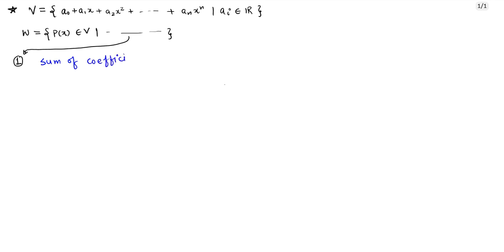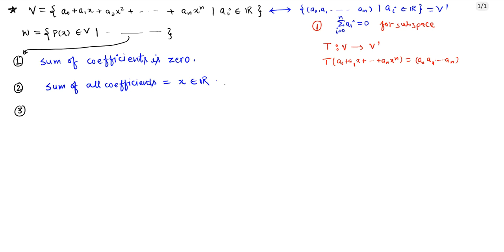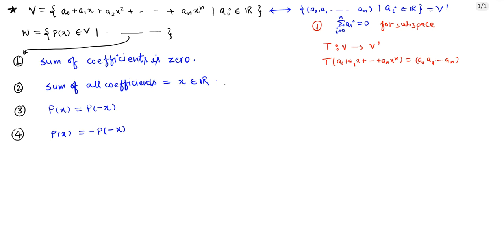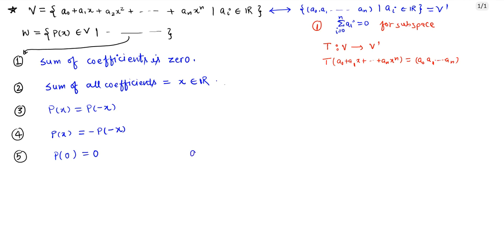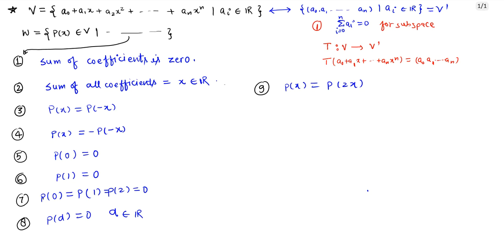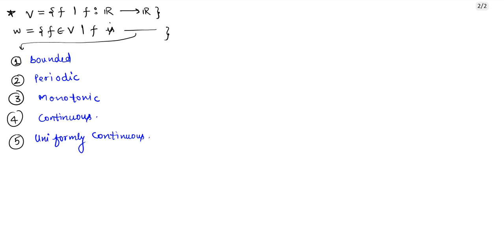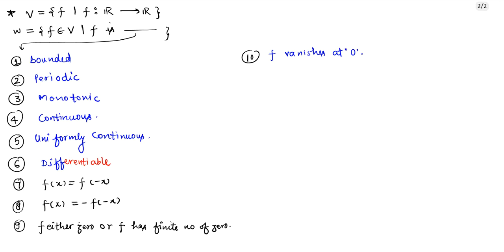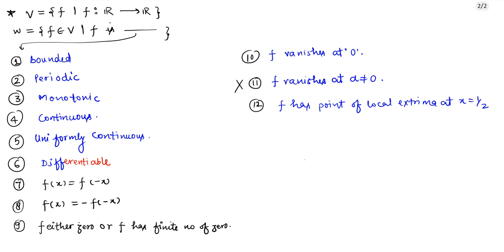CSIR NET/JRF JUNE 2024 | MATHEMATCAL SCIENCES | LINEAR ALGEBRA L-3 | SUBSPACE & EXAMPLES |PYQ 23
CSIR NET/JRF JUNE 2024 | MATHEMATCAL SCIENCES | LINEAR ALGEBRA L-3 |  SUBSPACE & ITS PROPERITES WITH EXAMPLES |PYQ 23

Welcome to our exclusive CSIR NET JRF preparation series for June 2024! In this session, we delve into the intricate realm of Linear Algebra, focusing specifically on Vector Spaces. Whether you're a seasoned scholar or just starting your journey in mathematical sciences, this class is tailored to enhance your understanding and boost your confidence.

Join us as we unravel the fundamental concepts of Vector Spaces, exploring their properties, transformations, and applications. Our expert instructors will guide you through a comprehensive overview, covering essential topics such as basis and dimension, linear independence, subspaces, and more. Through clear explanations and illustrative examples, we aim to provide you with a solid foundation to tackle even the most challenging questions in the upcoming CSIR NET JRF examination.

By the end of this session, you'll gain valuable insights and techniques that will not only help you excel in your exams but also deepen your appreciation for the elegance and versatility of linear algebra. Don't miss out on this opportunity to sharpen your skills and ace your CSIR NET JRF June 2024 exam.

CiphersandCicles features expert instruction, comprehensive coverage of mathematical topics, interactive learning, personalized support, flexible access, free resources, community engagement, exam-focused preparation, clear communication, and continuous improvement.